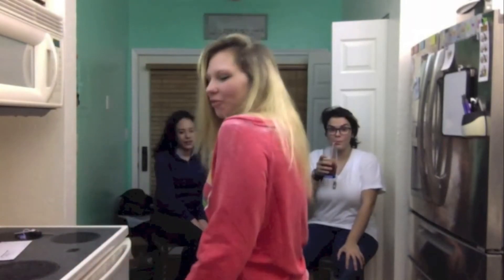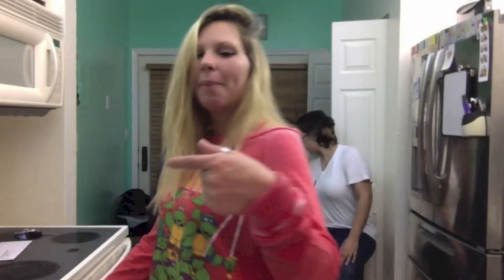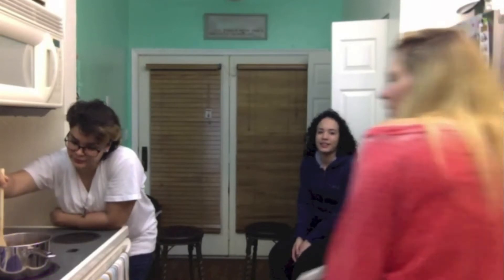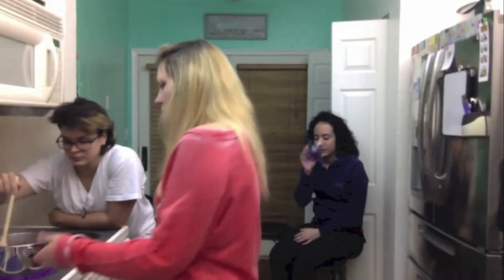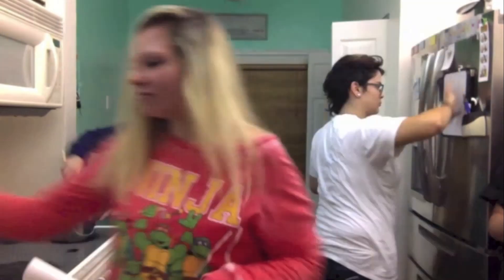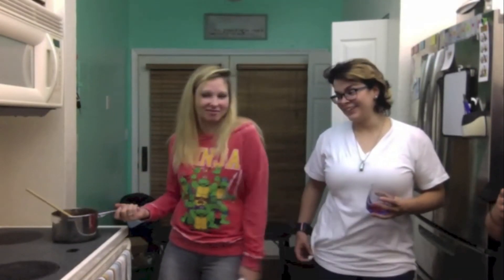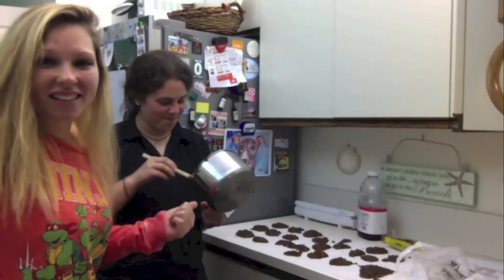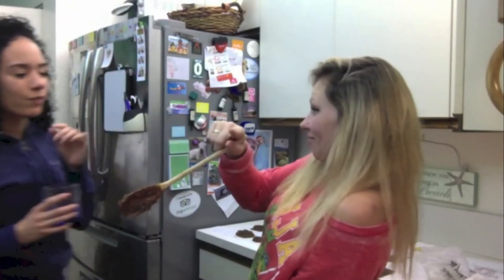Cookies sans baking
These are easy and delicious. Do it.